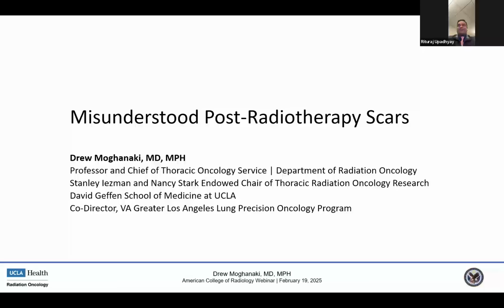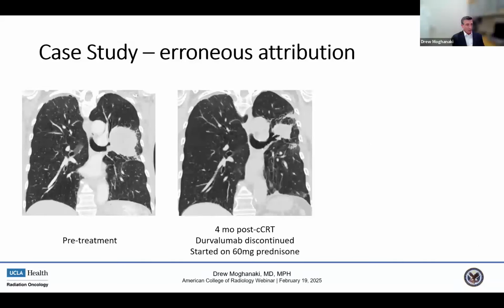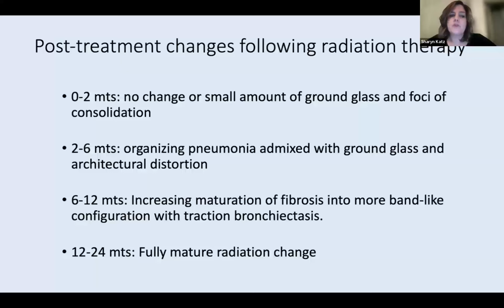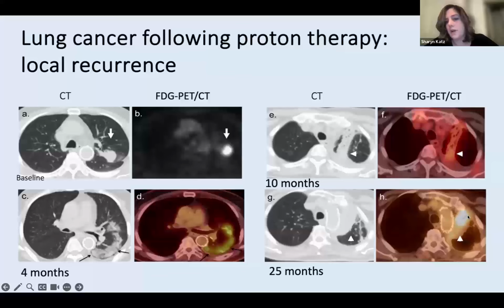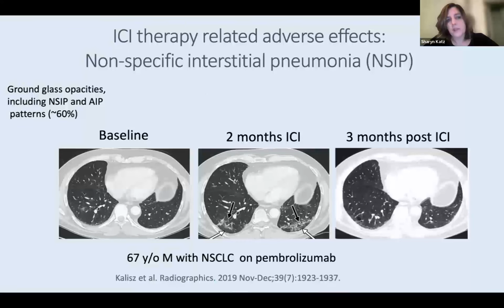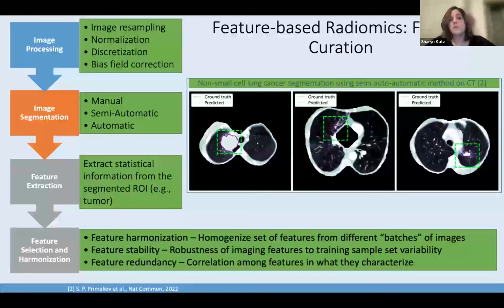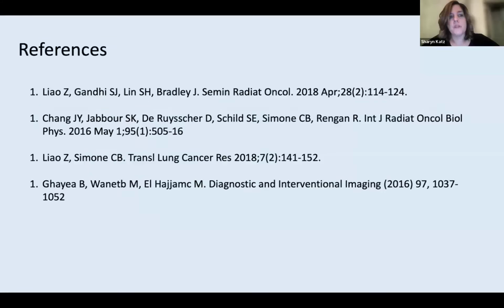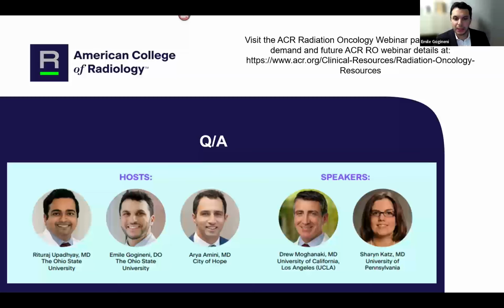Distinguishing Immune Related vs Radiation Pneumonitis following Thoracic Radiotherapy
I'm an, attending physician here at Ohio State University. I treat head and neck cancers in the radiation oncology department. I have been the host of these webinars for a couple of years now at ECR. It's been great. We've had some fantastic, different topics and speakers and, I will be transitioning, this role to doctor Patty.